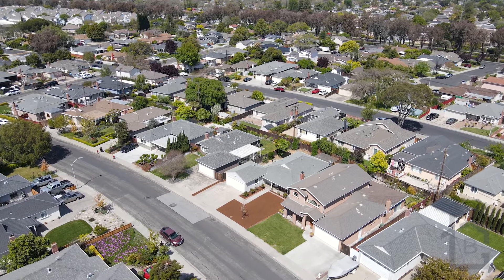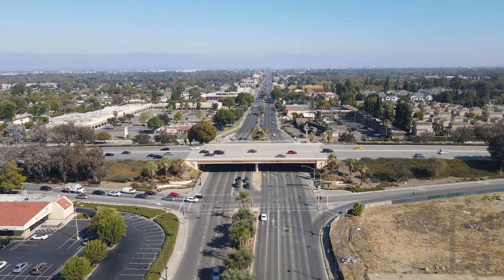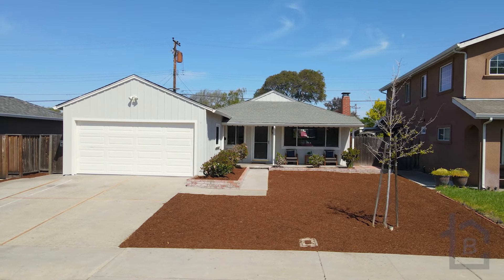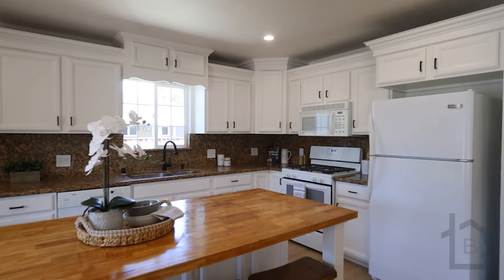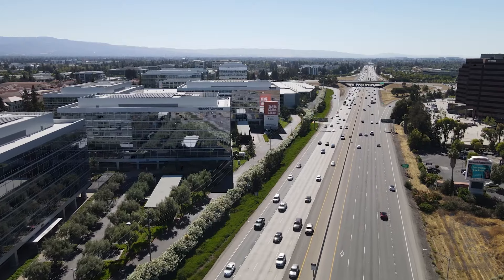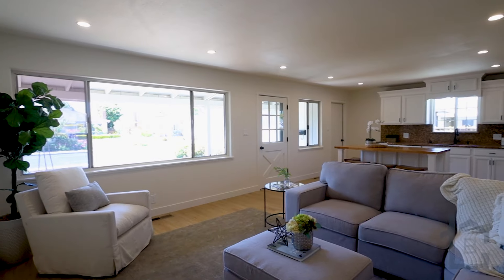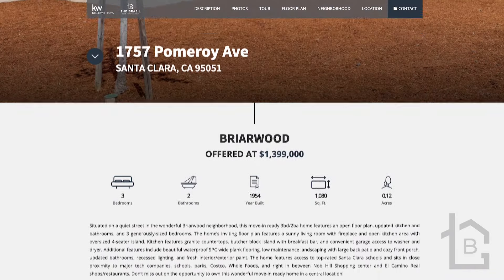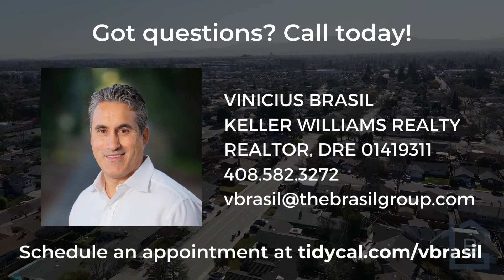1757 Pomeroy Avenue - Briarwood - Listed by the Brasil Group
1757 Pomeroy Avenue is a three-bedroom, two-bathroom single-family home on a quiet street in Santa Clara's lovely Briarwood area. The house is 1080 square feet and has an attached 2-car garage, a wide back patio, and a lovely front porch.
Vinicius Brasil - Santa Clara Real Estate Guy

The open floor design includes a sun-filled living room and an open kitchen with an expansive 4-seater island. Beautiful waterproof SPC wide plank flooring, low maintenance landscaping, new bathrooms, recessed lighting, and fresh interior/exterior paint are all included.

The property has access to top-rated Santa Clara schools and is adjacent to major tech businesses, schools, parks, Costco, Whole Foods, and is located between Nob Hill Shopping Center and El Camino Real shops/restaurants. Don't pass up the chance to purchase this great move-in ready home in a convenient location!